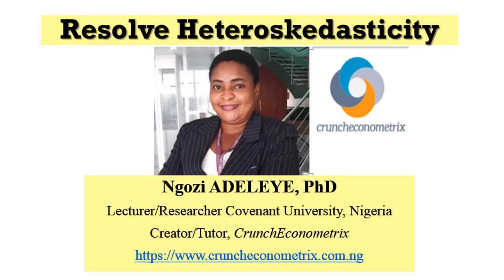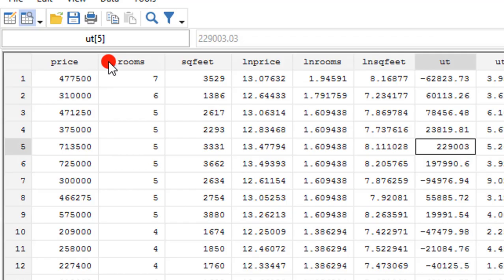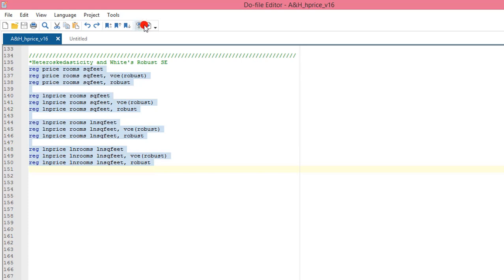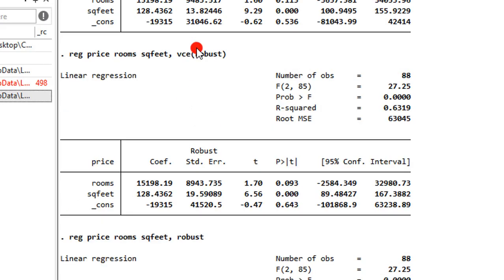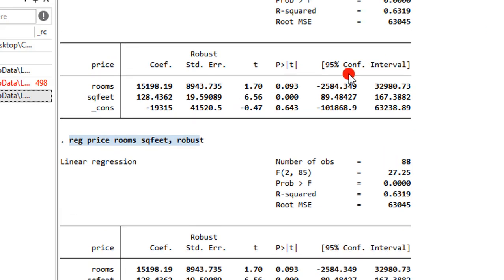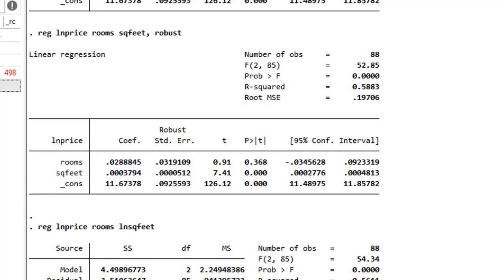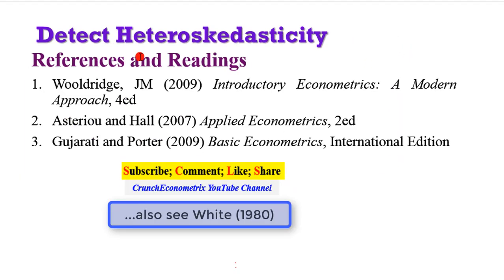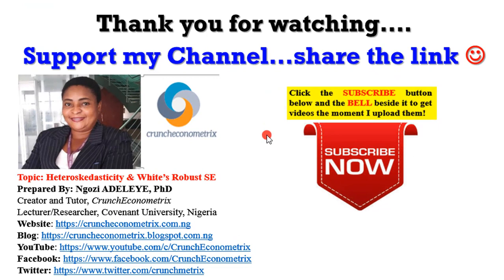(Stata16): Heteroskedasticity and Robust Standard Errors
@CrunchEconometrix This video explains how to correct heteroscedasticity with robust standard errors. Coined from the Greek word hetero (which means different or unequal), and skedastic (which means spread or scatter). So, homoskedasticity means equal spread, and heteroskedasticity, on the other hand, means unequal spread. The measure of spread is the variance, hence, heteroskedasticity deals with unequal variances. Heteroskedasticity or heteroscedasticity is the same. Only be consistent. Yes! The longest word in the econometrics dictionary with 18 words. One of the assumptions of ordinary least squares (OLS) is that the model must be homoskedastic. Needed to justify the usual t tests, F tests, and confidence intervals for OLS estimation of the linear regression model, even in large samples. In general, heteroskedasticity is more likely to occur in cross-sectional analysis. This does not imply that heteroskedasticity in time series models is impossible. What are the causes of heteroskedasticity? (1) Poor data sampling method may lead to heteroskedasticity particularly when collecting primary data. (2) Wrong data transformation. For instance, over-differencing a variable may lead to heteroskedasticity. (3) Wrong model specification. Related to the functional form: log-log, log-level, and level-level models. (4) The presence of outliers can lead to your model becoming heteroskedastic. Bogus figures that stands out. Very obvious to the prying eyes. (5) Skewness of one or more regressors (closely related to outliers being evident in the data). Consequences of heteroskedasticity: (1) OLS estimators, β ̂_OLS are still linear, unbiased and consistent. Hence the regression estimates remain unbiased and consistent. (2) But the estimators, β ̂_OLS are inefficient (that is, not having minimum variance) in the class of minimum variance estimators. (3) Therefore, OLS is no longer BLUE (Best Linear Unbiased Estimator). (4) Such that regression predictors (estimates) are also inefficient, though consistent. (5) Implies that the regression estimates cannot be used to construct confidence intervals, or used for inferences. (6) Affects the variances (and standard errors) of the estimated β ̂_S. (7) OLS method under-estimates the variances (and standard errors). (8) Yields low standard errors (9) Leads to higher than expected values of t and F statistics. (10) Yields statistically significant coefficients. (11) Rejection of the null hypothesis too often (12) Causes Type I error.  (13) Both the t and the F statistics are no longer reliable any more for hypothesis testing. Some heteroskedasticity tests are: Breusch-Pagan LM Test; Glesjer LM Test; Harvey-Godfrey LM Test; Park LM Test; Goldfeld-Quandt Test; White’s Test; Engle’s ARCH Test; and Koenker-Basset Test. Heteroskedasticity can be resolved by: (1) Functional Forms; (2) Generalised (Weighted) Least Squares (GLS/WLS); and (3) White’s Robust-Standard Errors. How to detect heteroskedasticity? The truth is that there is no hard and fast rule for detecting heteroskedasticity. Therefore, more often than not, heteroskedasticity may be a case of educated guesswork, prior empirical experiences or mere speculation. However, informal and formal approaches can be used in detecting the presence of heteroskedasticity such as: Informal approach: Plotting the residuals from the regression against the estimated dependent variable
Formal approach: Perform econometric tests. There are several tests of heteroskedasticity, each based on certain assumptions. The interested reader may want to consult the references listed at the end of the video.

Note: You have to CART and CHECKOUT.

References and Readings: Asteriou and Hall (2016) Applied Econometrics, 3ed; Wooldridge, J. M. (1995).  Econometric Analysis of Cross Section and Panel Data. London, England: The MIT Press, Cambridge, Massachusetts; Baltagi, B.H. (1995) Econometric Analysis of Panel Data. New York, NY: John Wiley and Sons; Hsiao, C. (1986) Analysis of Panel Data, Econometric Society Monographs No. 11. Cambridge, United Kingdom: Cambridge University Press; Gujarati and Porter (2009) Basic Econometrics, International Edition; John, F. (1997) Applied Regression Analysis, Linear Models, and Related Methods, Sage Publications, California, p. 306; Mankiw, GN. (1990) “A Quick Refresher Course in Macroeconomics,” Journal of Economic Literature, Vol. XXVIII, p. 1648